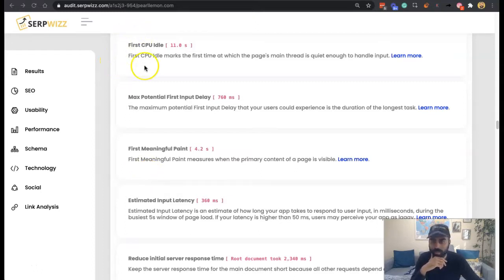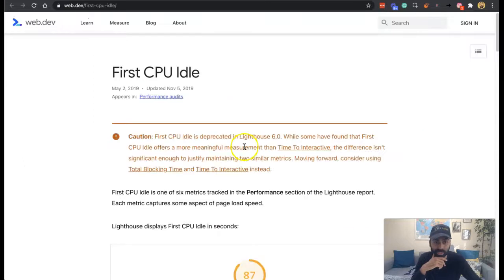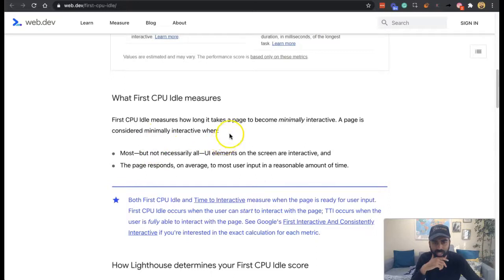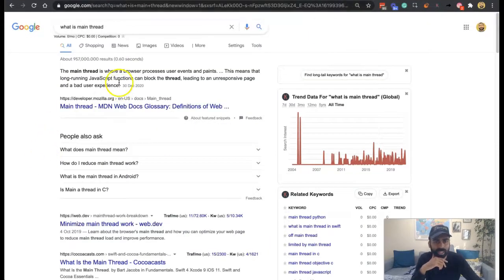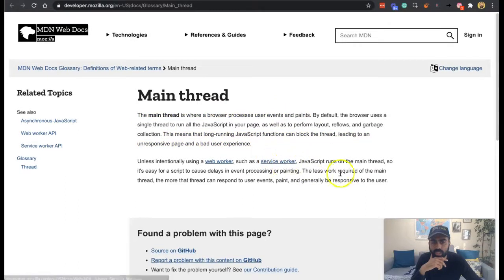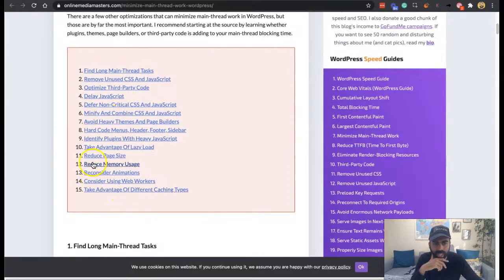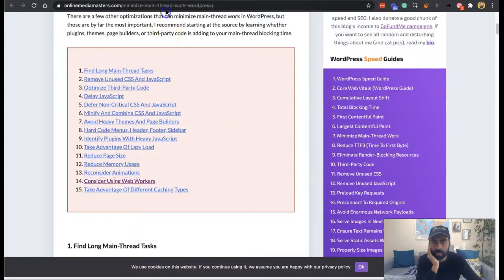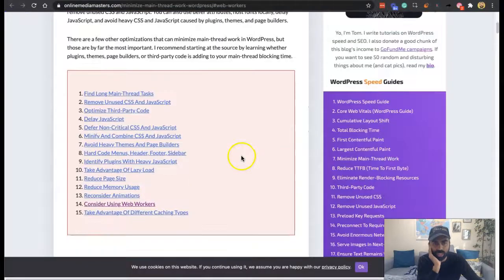First CPU Idle For SEO? | Serpwizz Reports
Hey Guys! Deepak Shukla here Cofounder of Serpwizz. I will be talking about Serpwizz SEO reports, and specifically, first CPU idle. SERPWizz is the perfect SEO Toolkit that includes tools to take your SEO to the next level on and off-site. Use our free SEO on-page audit tool to generate free SEO reports & audits or white-label SEO reports.